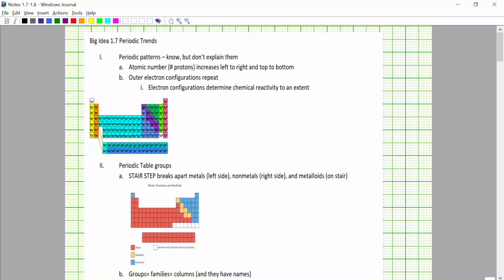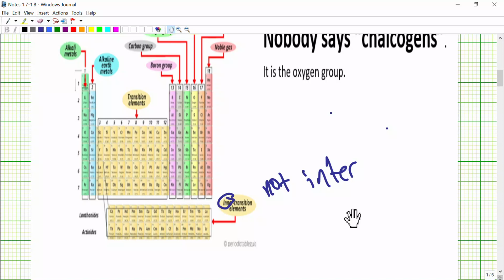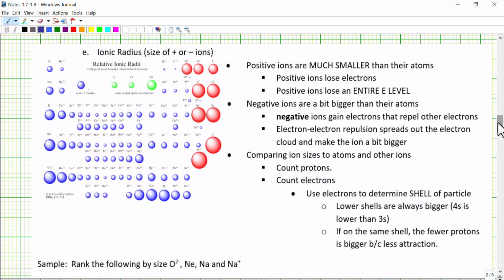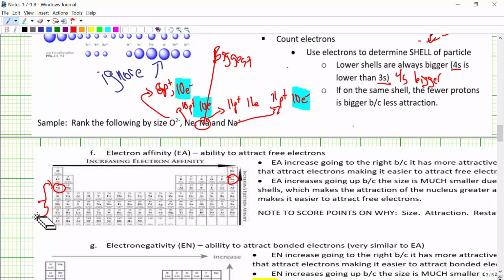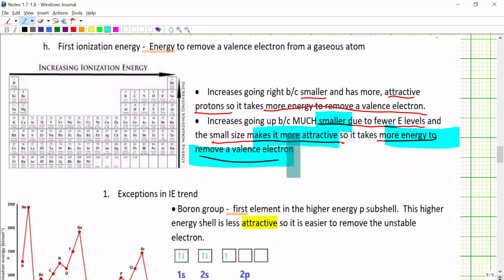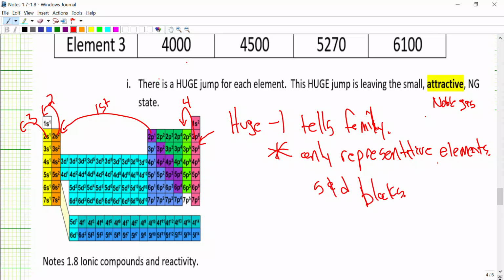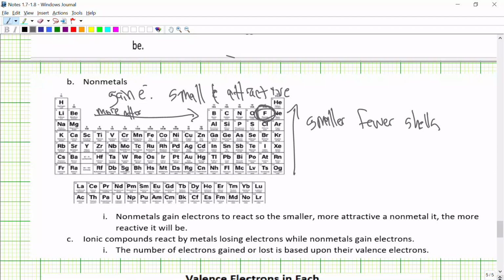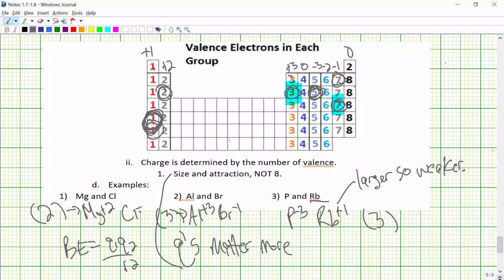LTHS AP Chem 1.7-1.8